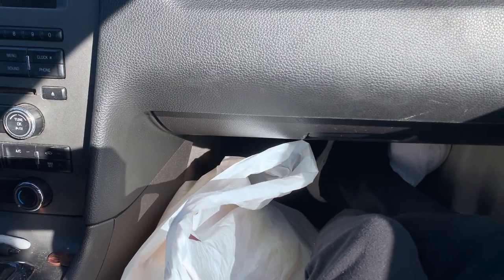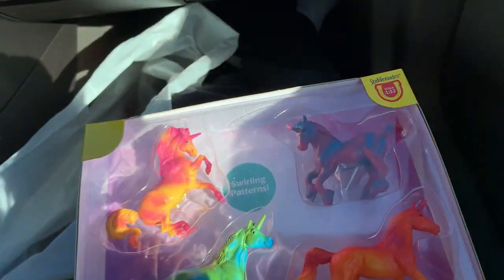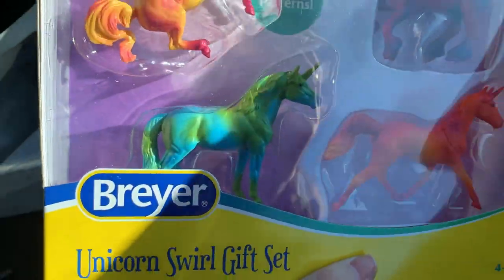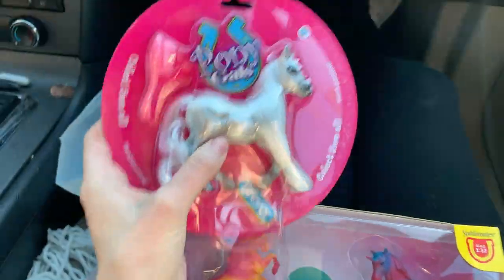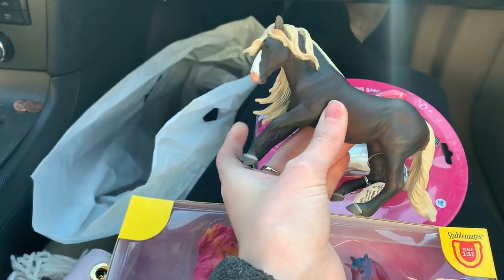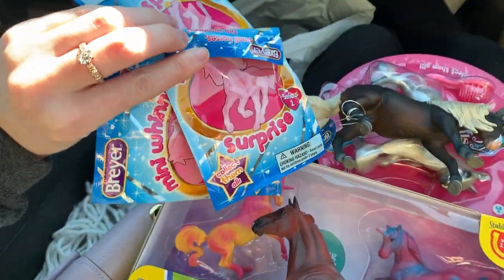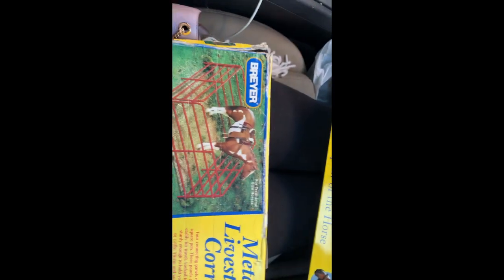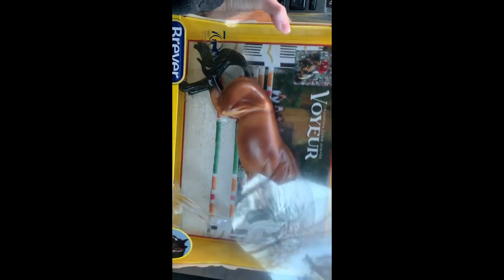Breyer Hunting! | Road Trip Edition | Visiting 4 Stores! | 2022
Stores visited! and my reviews.

1st - Hobby Town USA, Hickory, NC
Nice selection, but a bit pricey, (specifically classics priced in the upper 30's)
I bought the two collecta, swirl unicorns, mini whinnies, and pony gals horse here.

2nd - O.P. Taylor's Toy Store, Asheville, NC
Amazing selection, nicely displayed. Prices were right on point.
I bought Voyeur and the vintage Corral panels here.

3rd - Jackson's Western Store, Asheville, NC
Owner was extremely rude to me and I didn't purchase anything because of it... Don't recommend visiting. Little stock as well.

4th - Dancing Bear Toys, Asheville, NC
AMAZING customer service and decent selection. Reasonable prices. Was lovely having such a nice experience after the bad!
I bought Latigo Dun it here.

I will be announcing a winner on Valentines day, February 14th, 2022.

Visit the NEW 'Treasured Little Horse Company' Website